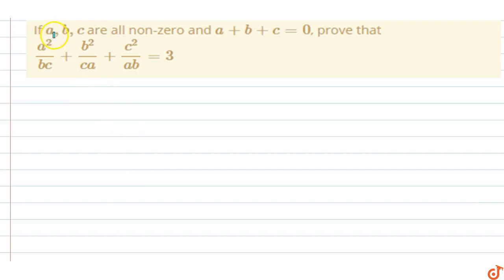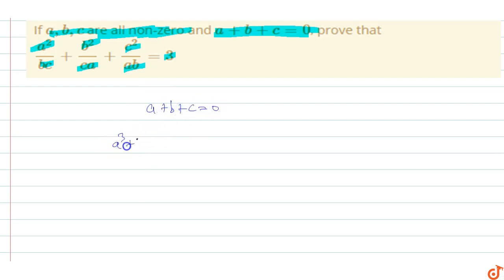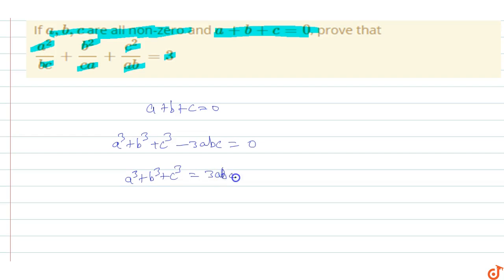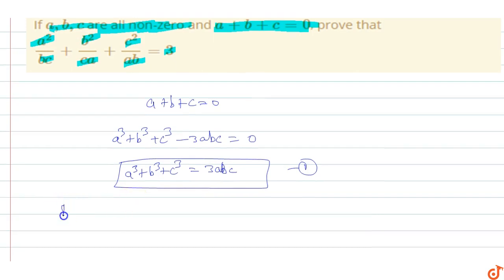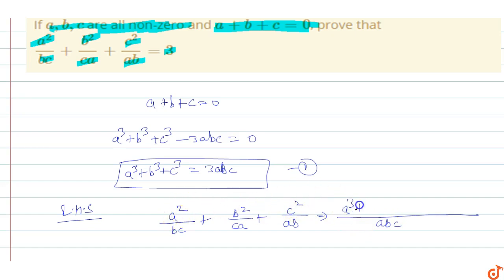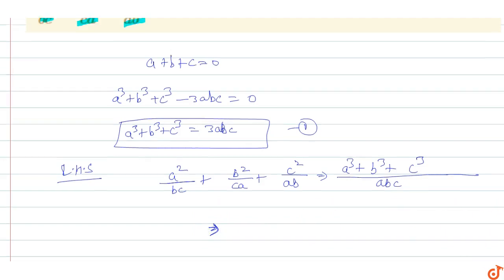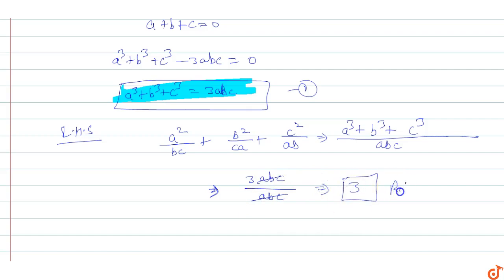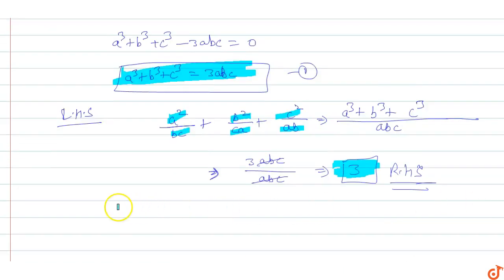If `a,b,c` are all non-zero and `a+b+c=0`, prove that `a^2/(bc)+b^2/(ca)+c^2/(ab)=3`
To ask Unlimited Maths doubts download Doubtnut If `a,b,c` are all non-zero and `a+b+c=0`, prove that `a^2/(bc)+b^2/(ca)+c^2/(ab)=3`